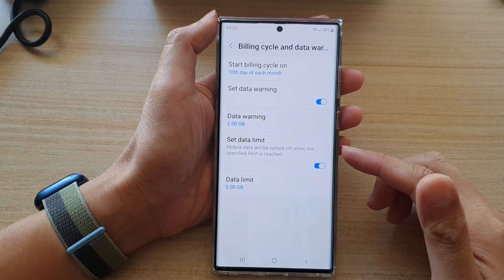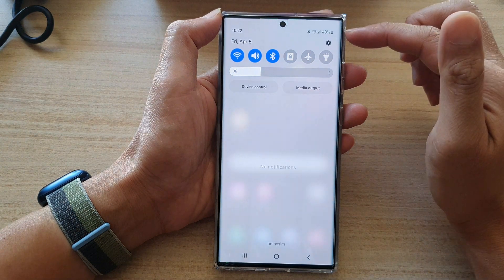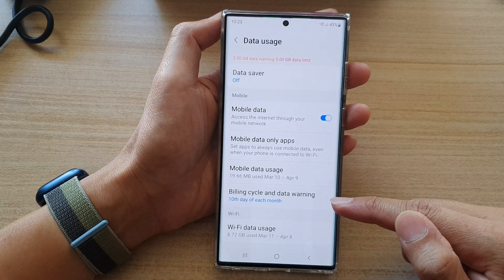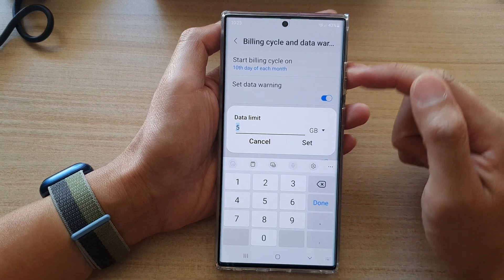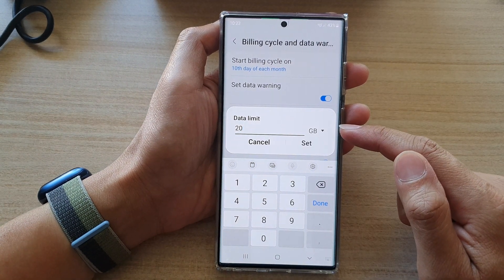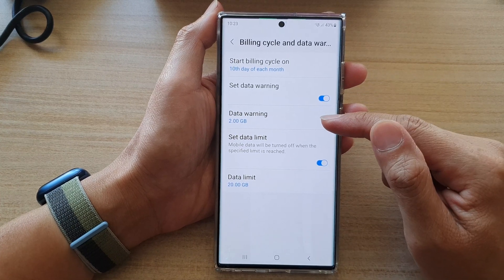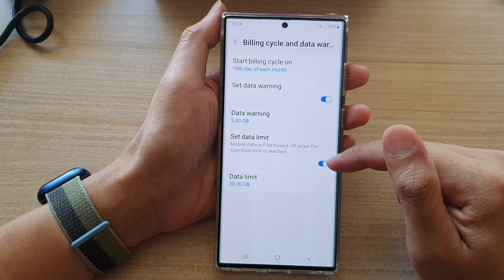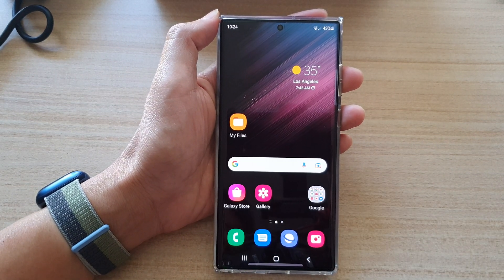Galaxy S22/S22+/Ultra: How to Change Data Usage Limit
Learn how you can change the data usage limit on the Samsung Galaxy S22 / S22+ / S22 Ultra.